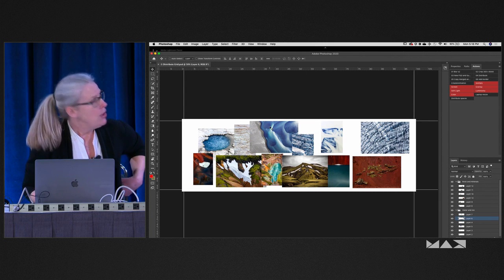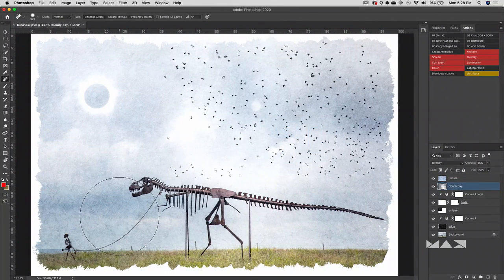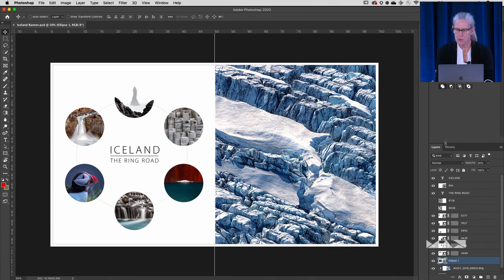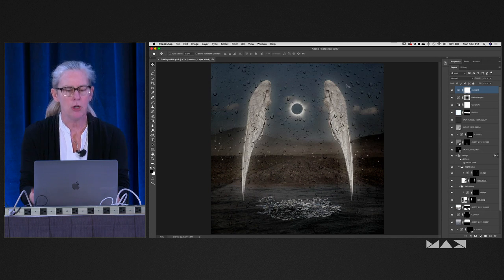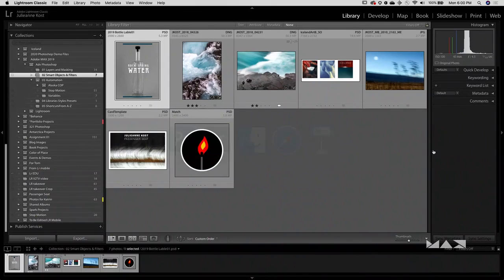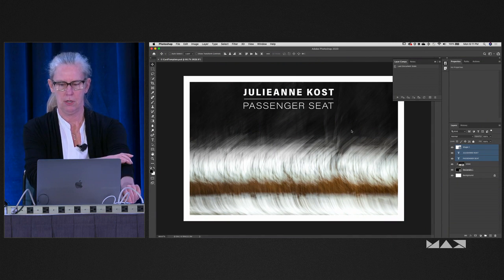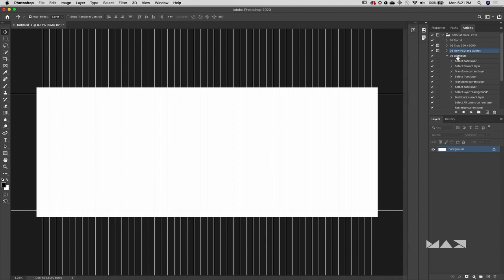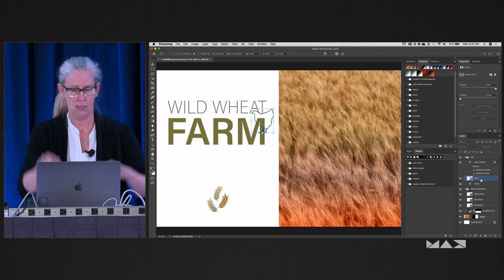Photoshop Productivity Tips & Tricks with Julieanne Kost | Adobe Creative Cloud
Join Adobe Digital Imaging Evangelist Julieanne Kost in this fast-paced, information-packed session for advanced Photoshop users as she showcases her favorite Photoshop tips, tricks, and shortcuts — many of which are featured in her popular blog. She’ll point out little-known features and uncover hidden gems throughout Photoshop to help you become more efficient and reach your creative vision faster than ever before. Julieanne’s class is certain to increase, strengthen, and reinforce your Photoshop skills!

A partial list of tips Julieanne will cover include:

Using the Layers panel with increased efficiency
Maximizing editing flexibility using Smart Objects and Smart Filters
Eliminating repetitive tasks using actions, droplets, and variables
Increasing your productivity using libraries, styles, and presets
Customizing the Photoshop interface to streamline your workflow